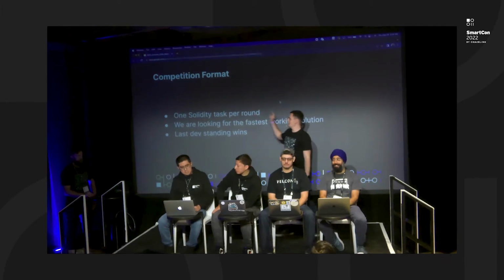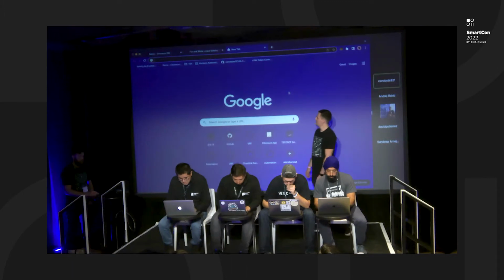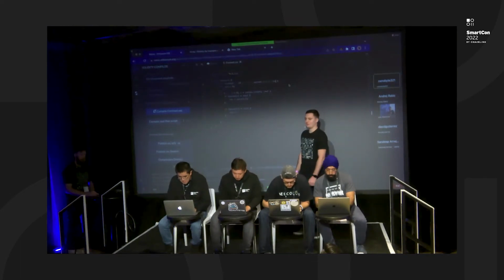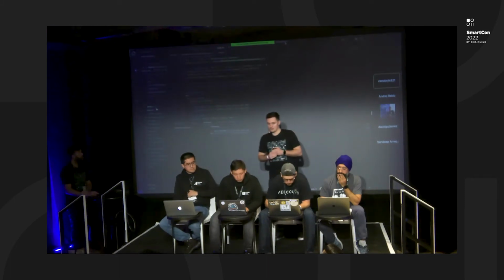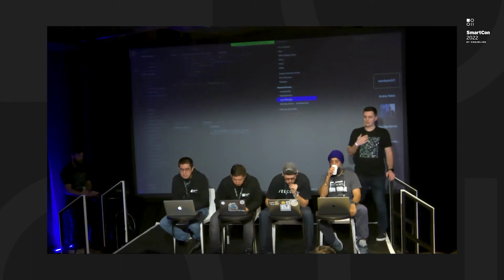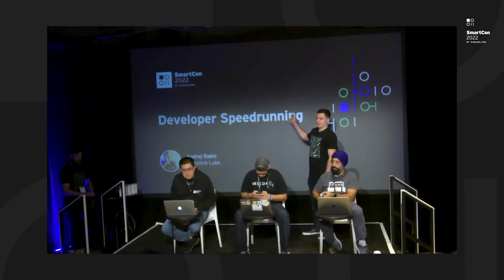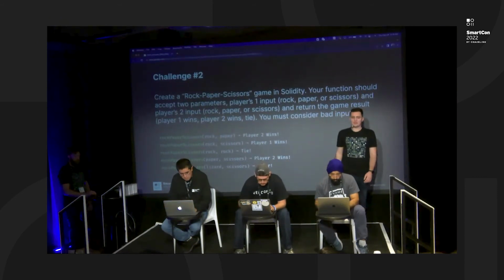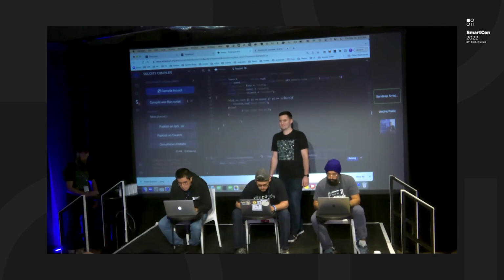Developer Speedrunning | Andrej Rakic at SmartCon 2022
Watch top Web3 developers code live at SmartCon 2022. Developer speedrunning is a fun, competitive event akin to e-sports where developers race to finish smart contract tasks. In this video, Chainlink Labs Developer Advocate Andrej Rakic hosted a speedrunning contest and shared some expert tips throughout the competition.